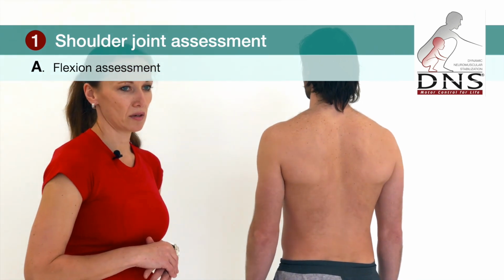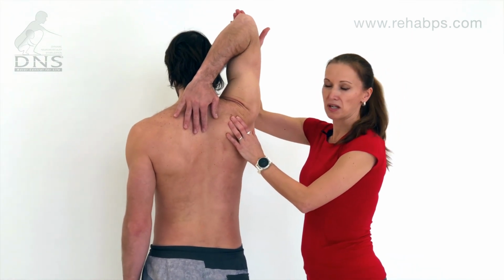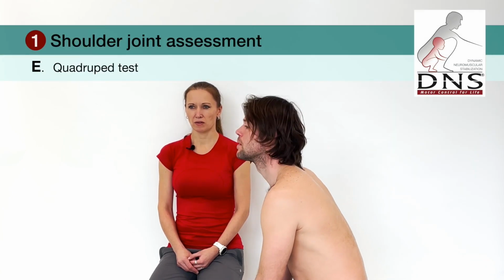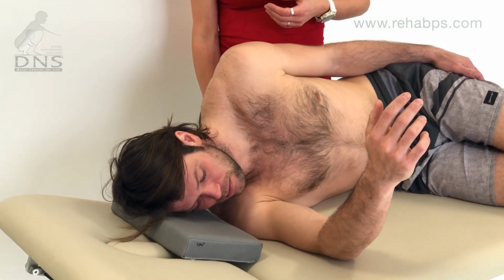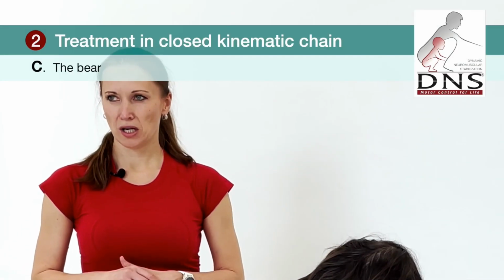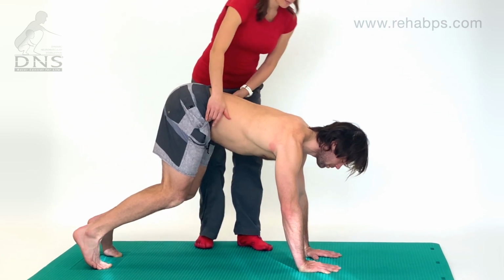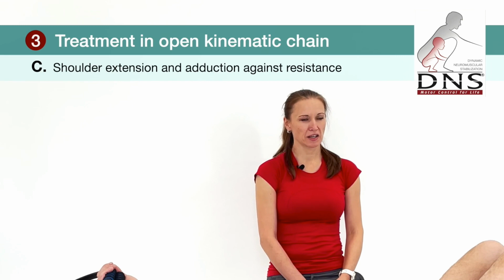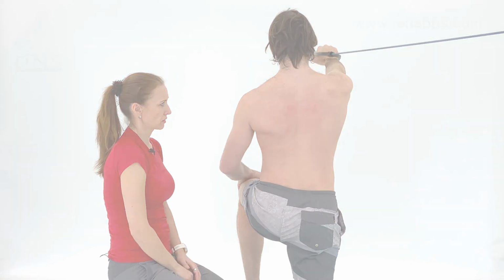DNS (Dynamic Neuromuscular Stabilization) Intro to examination and therapy of the shoulder girdle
1. 00:00:00 Shoulder joint assessment
 1. 00:00:21 Flexion assessment
 2. 00:00:53 Extension with internal rotation assessment
 3. 00:01:23 Flexion with internal rotation assessment
 4. 00:02:26 Arm elevation test in supine
 5. 00:03:08 Quadruped test

 2. Treatment in closed kinematic chain
 1. 00:03:57 Side lying position
 2. 00:05:05 Side sitting with the forearm support
 3. 00:06:05 The bear

 3. Treatment in open kinematic chain
 1. 00:06:46 Loaded shoulder flexion
 2. 00:07:49 Shoulder flexion and abduction in supine using a flexible band
 3. 00:08:27 Shoulder extension and abduction against resistance
 4. 00:09:04 High kneeling – body rotation with arm flexion